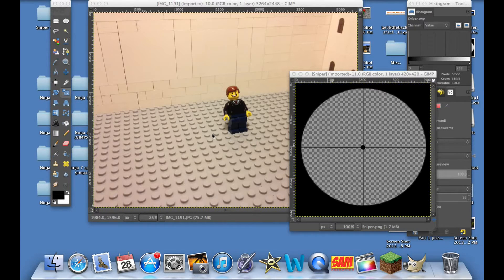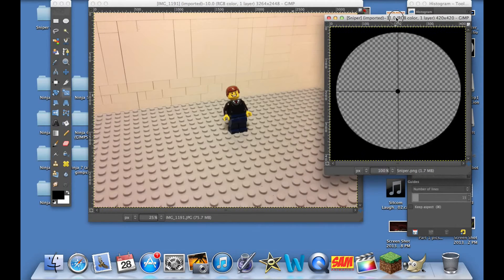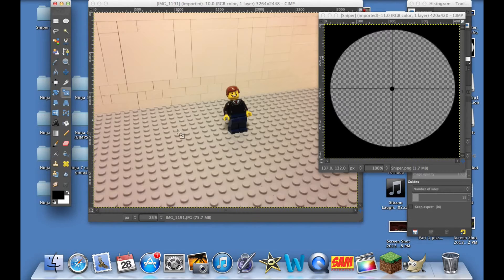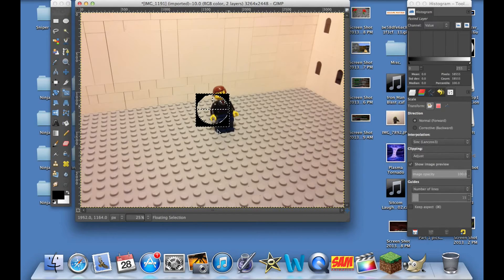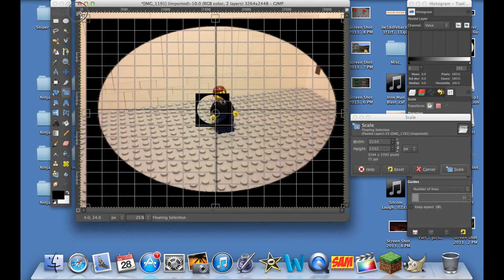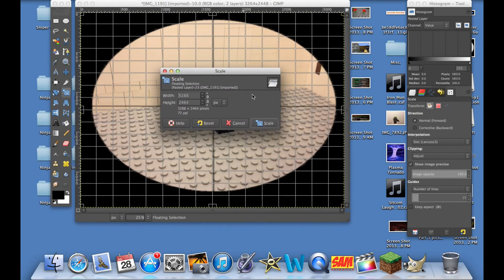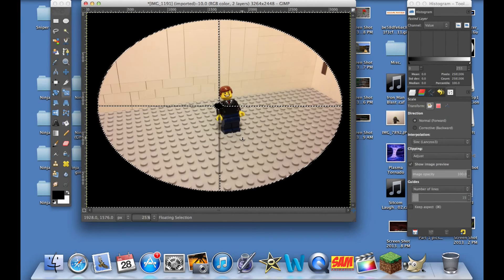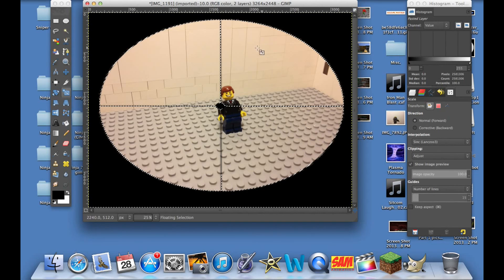Lego- Gimp Sniper Tutorial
Hey guys! This is a tutorial on how to make it look like the screen is looking inside the scope of a sniper!